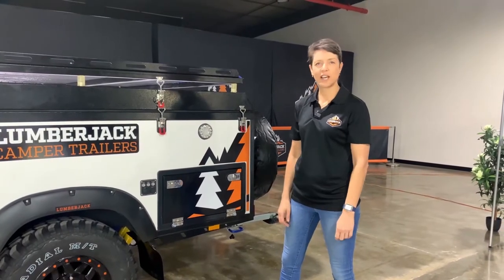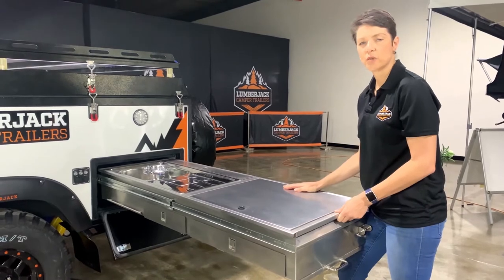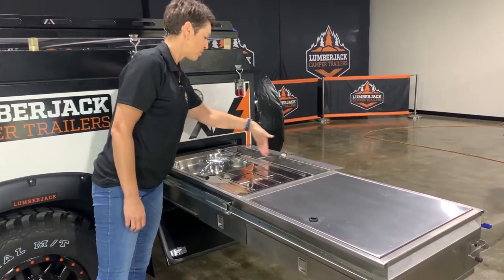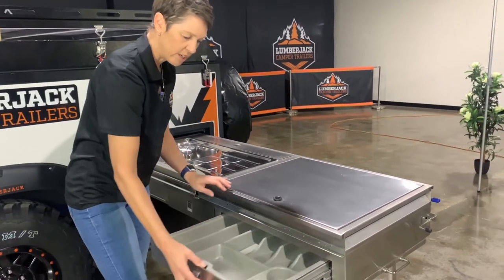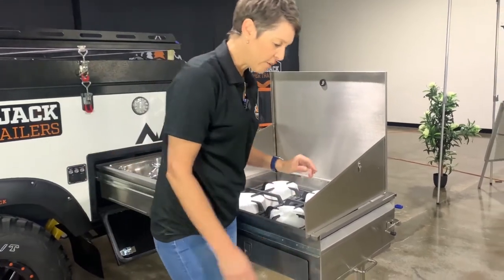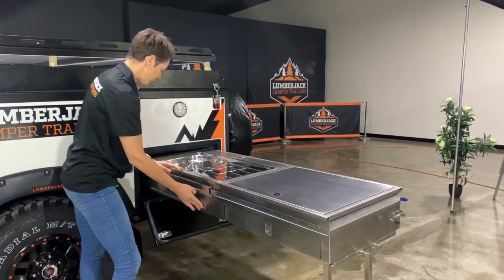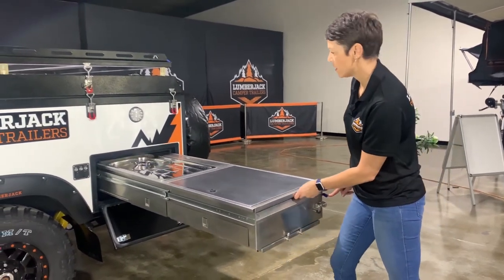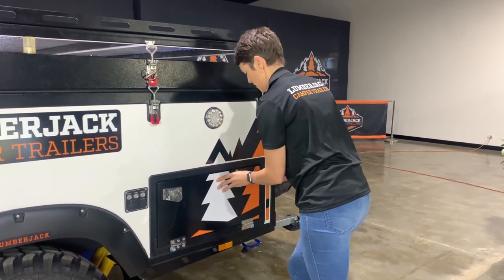LJ Tutorials Camper Trailer Kitchen Slide Setup & Packup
Our camper trailers come standard with a slide out kitchen unit so let's take a loot at how to set it up & pack it away once we're done.
We'll show you how to drop the support legs, go through the drawers & show you all about it!